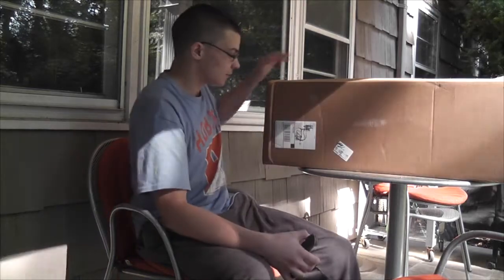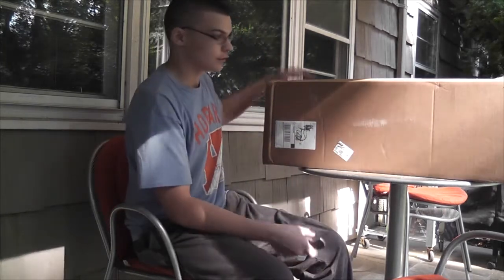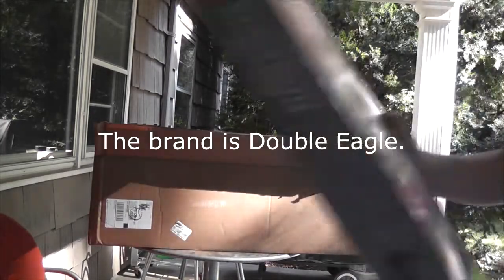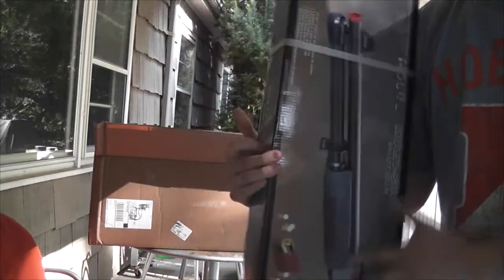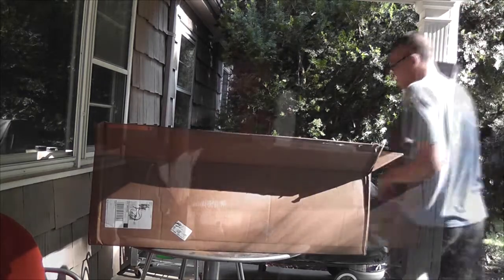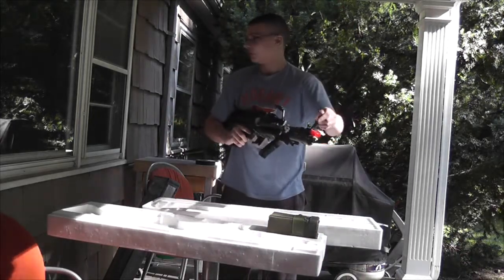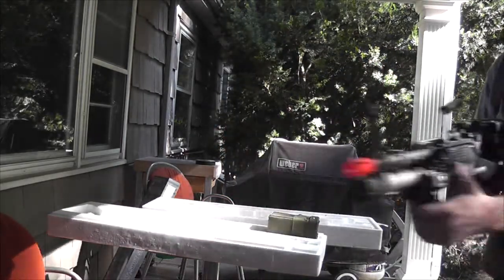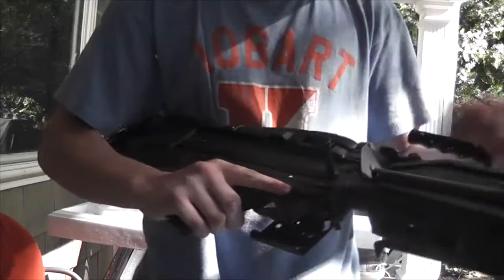Big Evike Airsoft Unboxing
This gun is amazing.